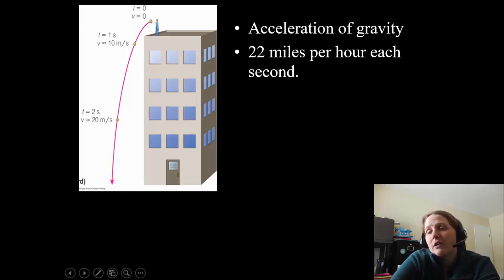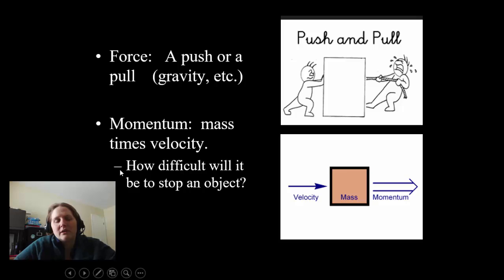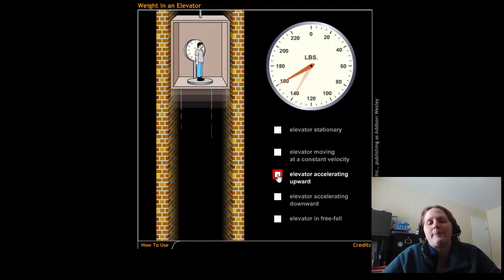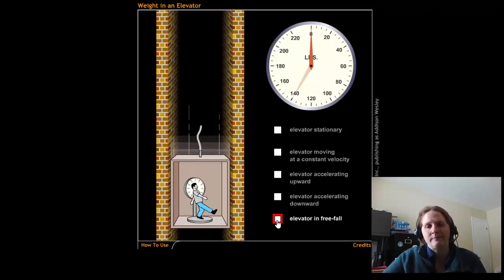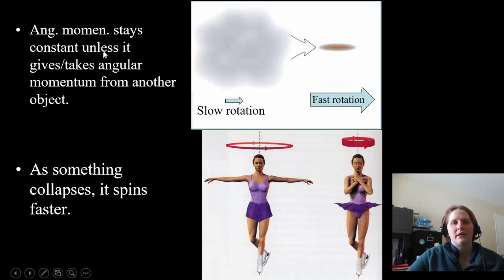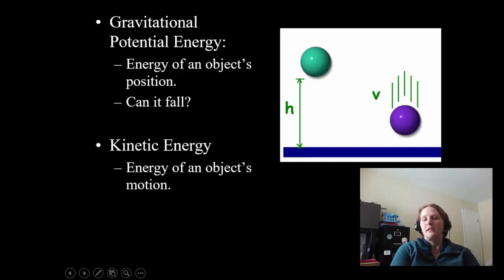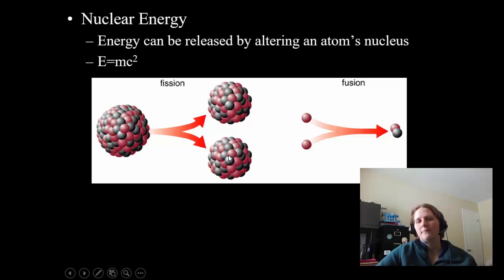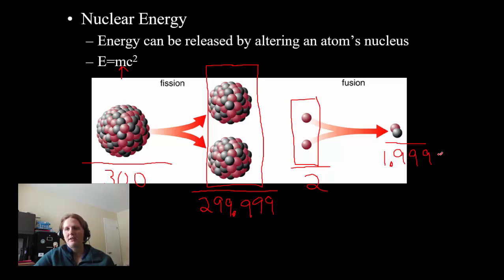Astro C04 S1 3